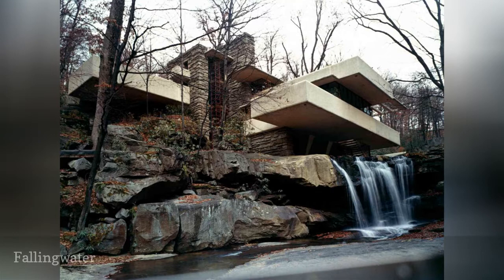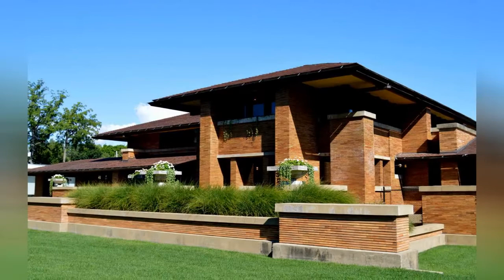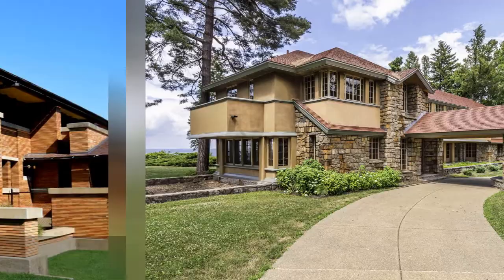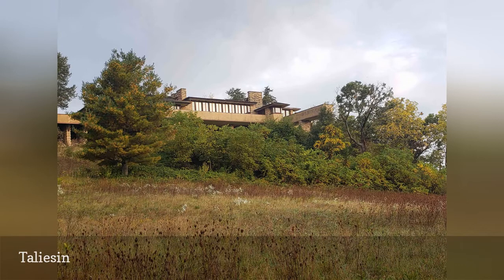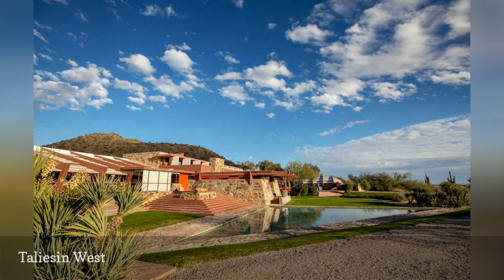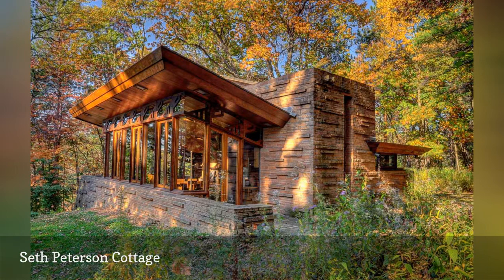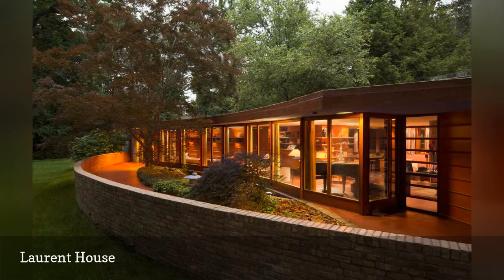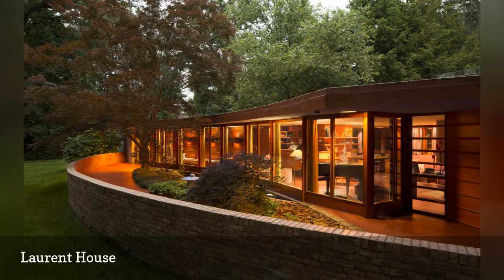7 Stunning Frank Lloyd Wright Homes 🛋️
A short list of stunning Frank Lloyd Wright homes to remind us of why the 20th century architect remains a legend.
0:00 - Intro
0:00:12 -   Fallingwater
0:00:21 -   The Martin House
0:00:30 -   Graycliff
0:00:39 -   Taliesin
0:00:48 -   Taliesin West
0:00:57 -   Seth Peterson Cottage
0:01:06 -   Laurent House